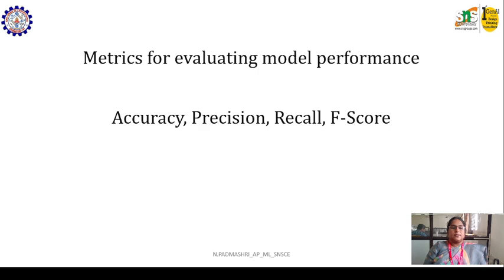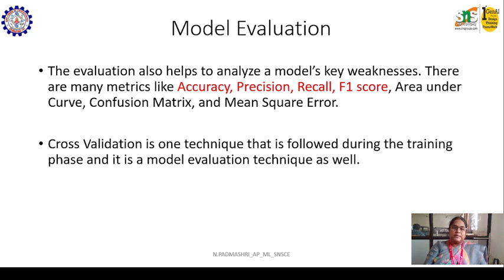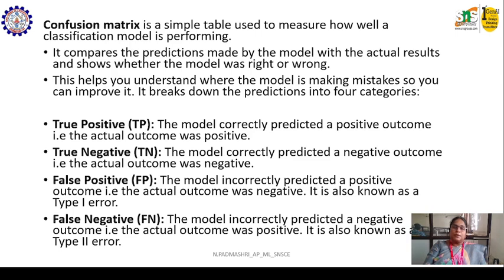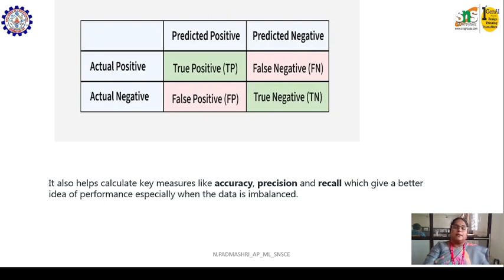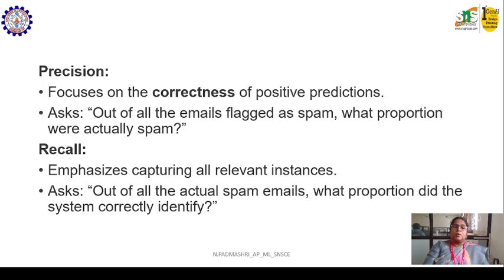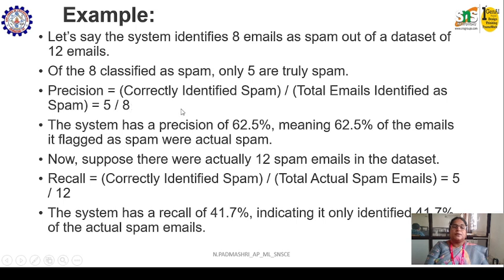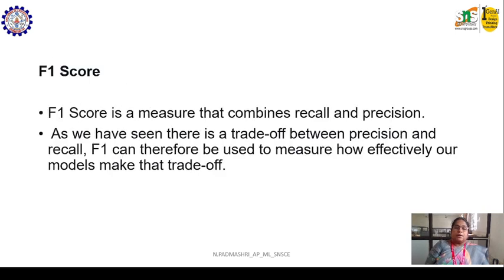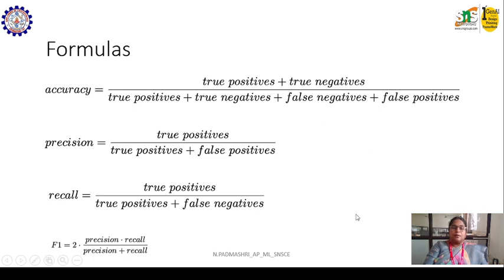METRICES FOR EVALUATING PERFORMANCE IN ML|MACHINE LEARNING|SNS INSTITUTIONS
Understand the key performance metrics in Machine Learning 📊🤖
Learn accuracy, precision, recall, F1-score, and their real-world importance.
Explore confusion matrix and ROC-AUC for better model evaluation.
Know when to use the right metric for classification and regression tasks.
Master evaluation techniques to build reliable and efficient ML models!